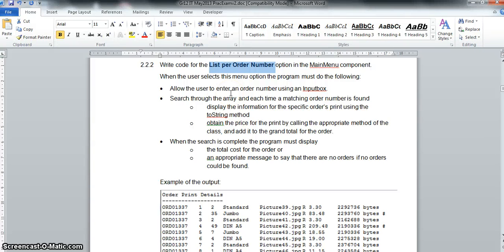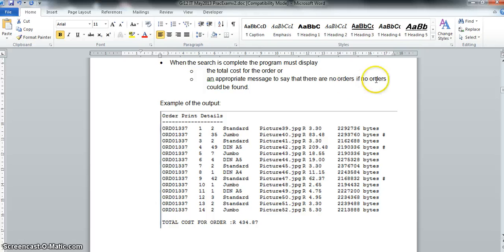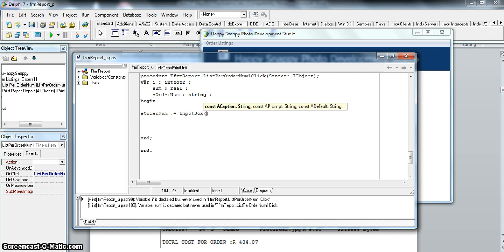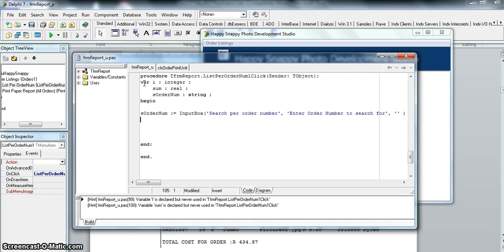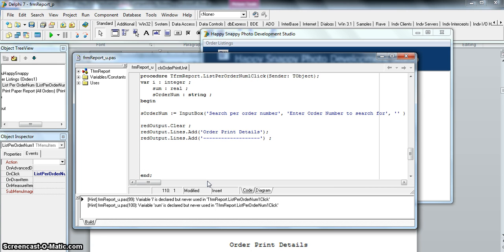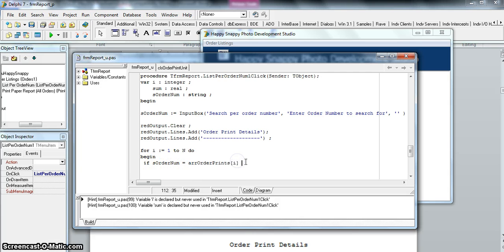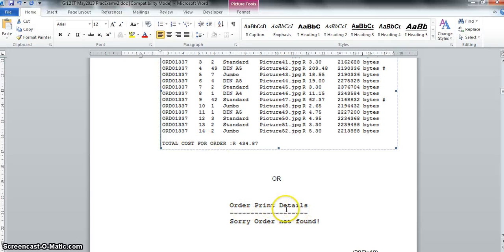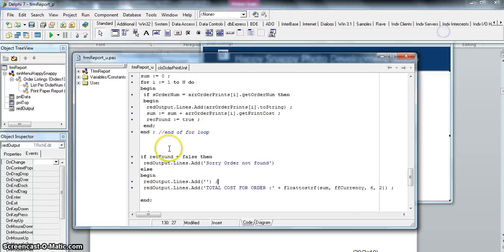OOP in Delphi - Photo Company Example (Part 4)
Example of creating and using an object in Delphi for Grade 12 IT. Object Oriented Programming.